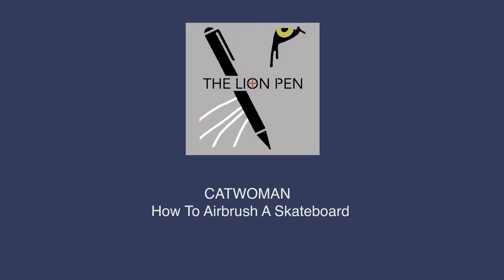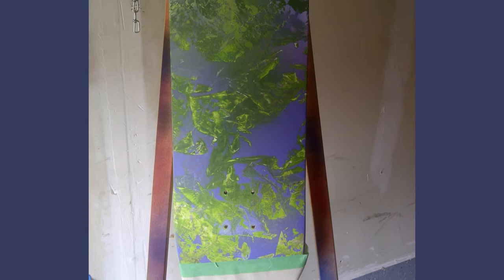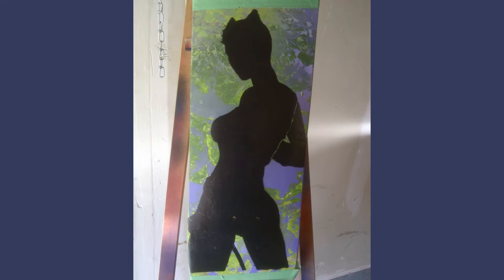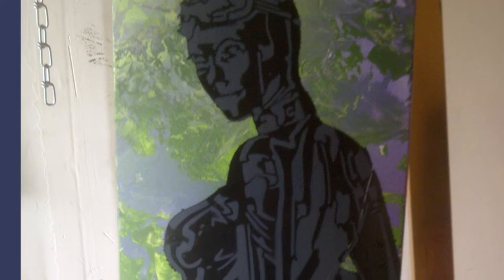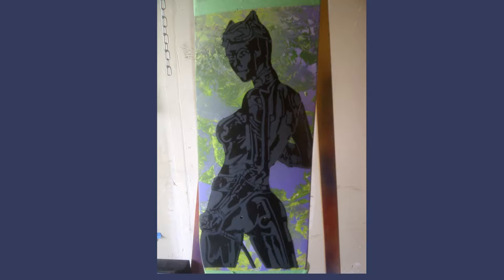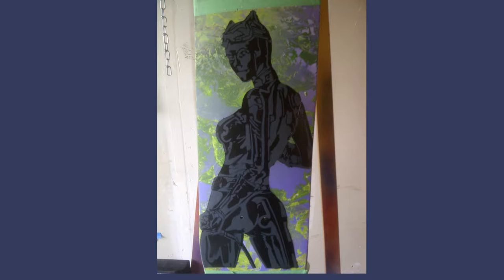CATWOMAN How To Airbrush A Skateboard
Hello everyone!  This video is a visual tutorial on how to airbrush a skateboard.  I decided to airbrush CATWOMAN for this tutorial.
Skateboard 3 of 5

Original art by:
Raffaele Marinetti

I picked up a set of 5 blank skateboards to practice some airbrushing.  I find pictures I like and Airbrush them on my stuff.